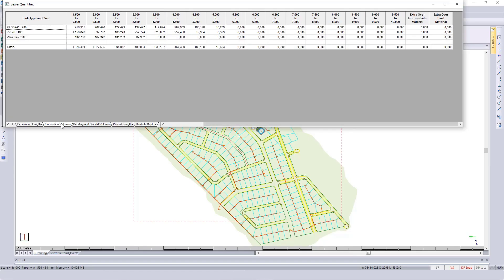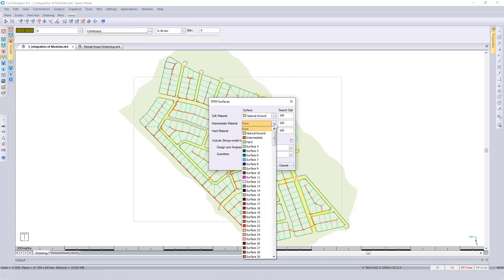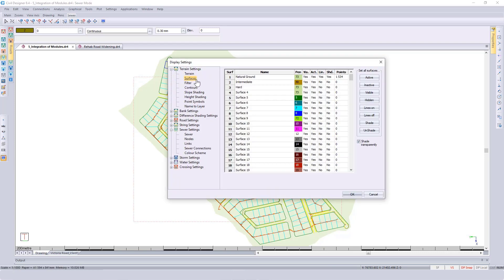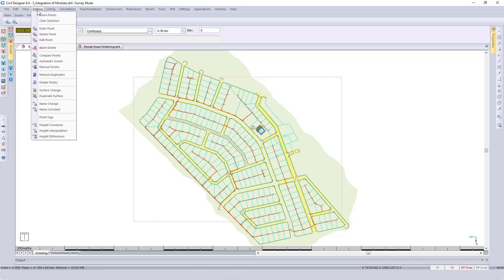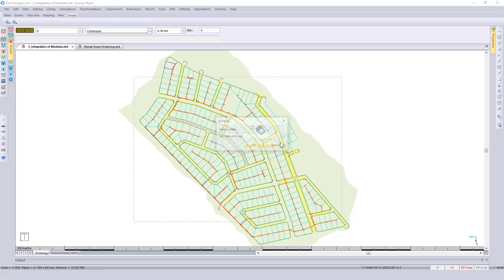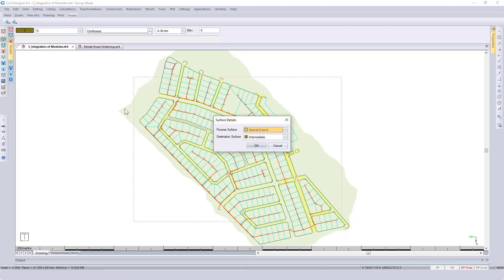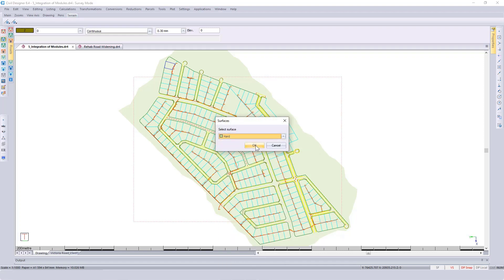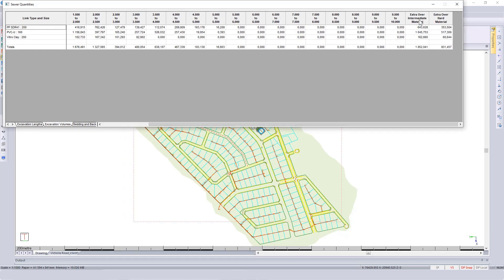CIVIL DESIGNER FAQ - Quantities - Extra over intermediate and hard material quantities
Quantities - Extra over intermediate and hard material quantities